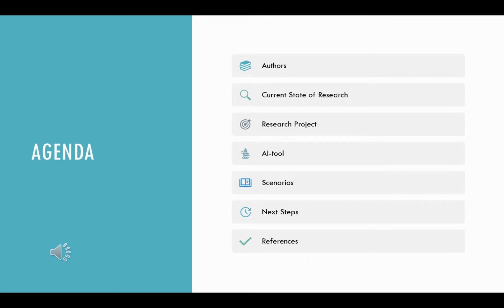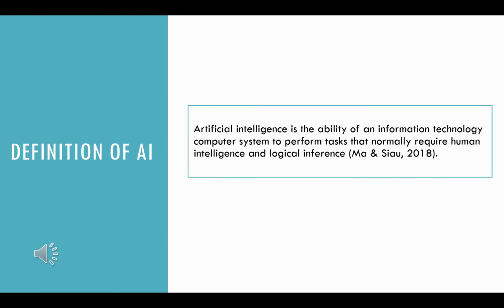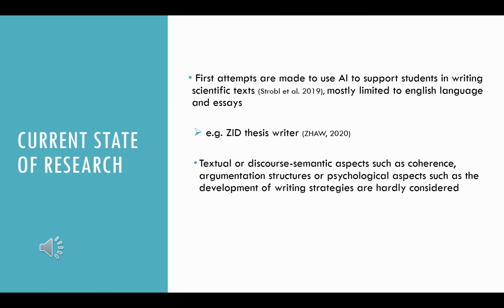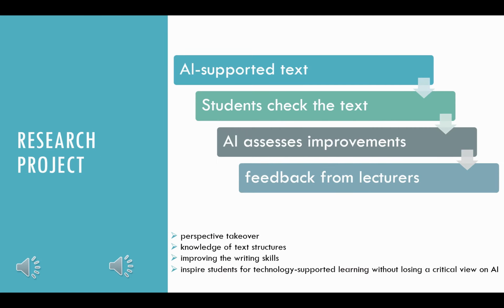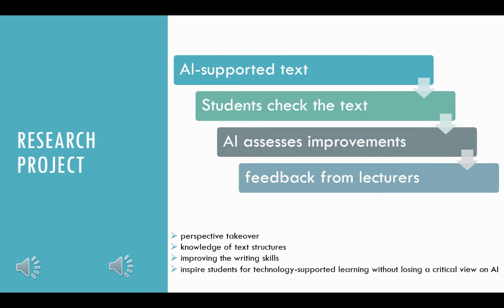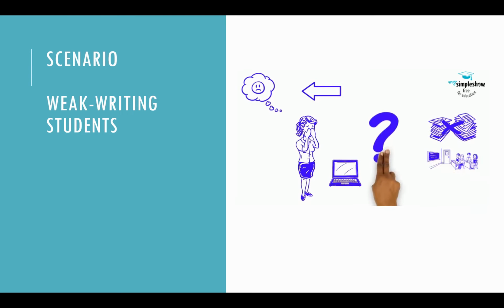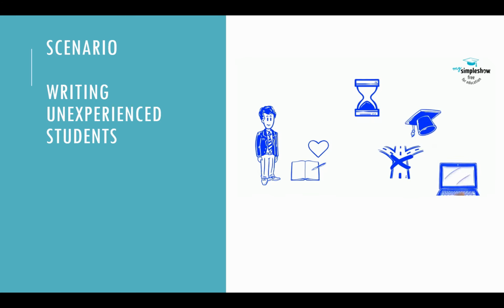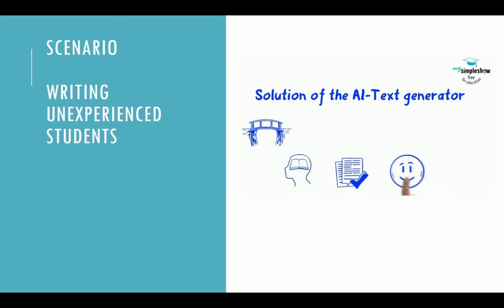How Artificial Intelligence Can Improve the Academic Writing of Students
The paper "How Artificial Intelligence Can Improve the Academic Writing of Students" has been presented in the framework of The Future of Education" International Conference held on 18 - 19 June 2020.